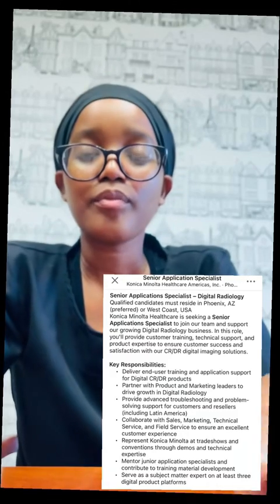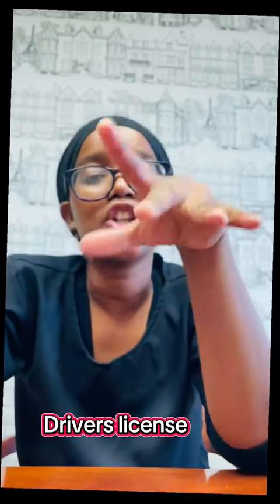Clinical application specialist